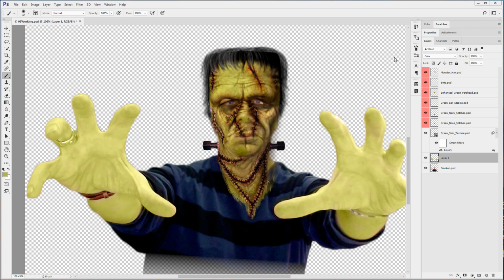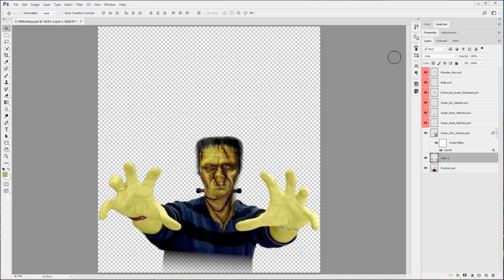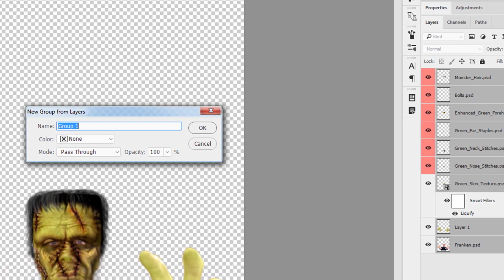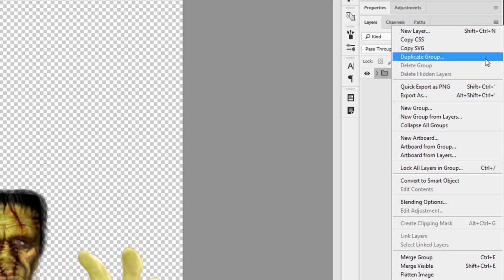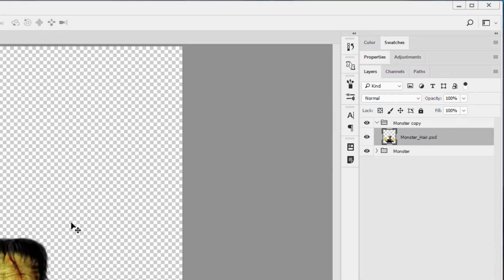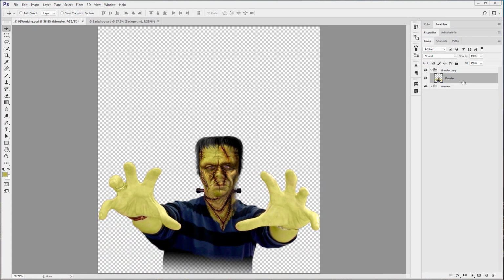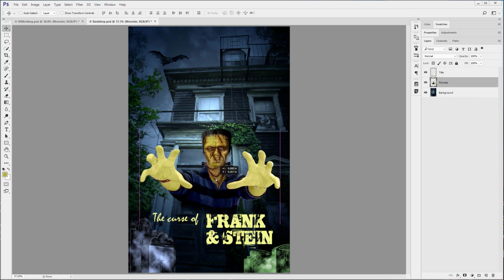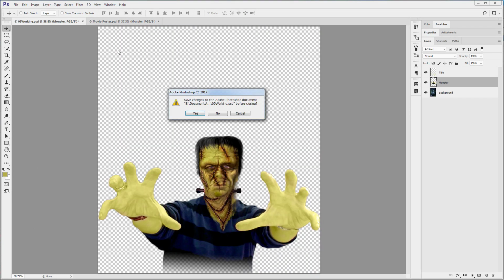Lesson 09, part 04